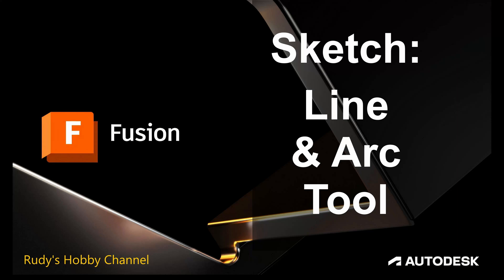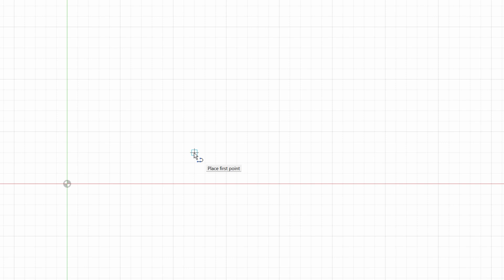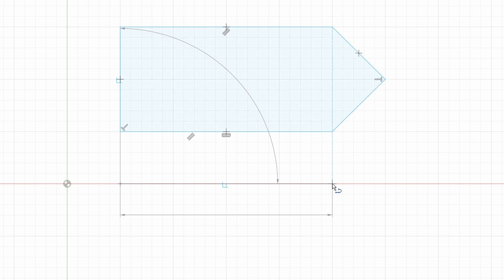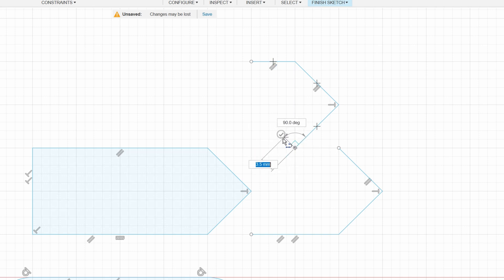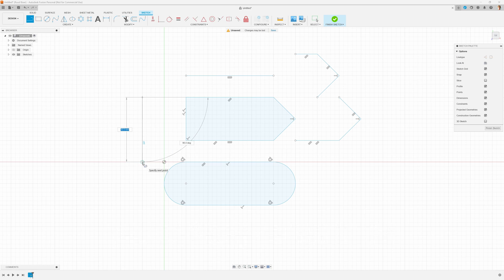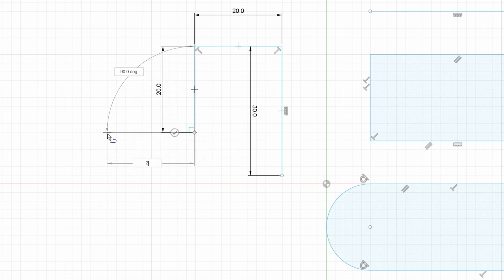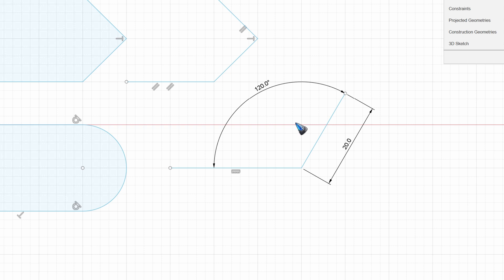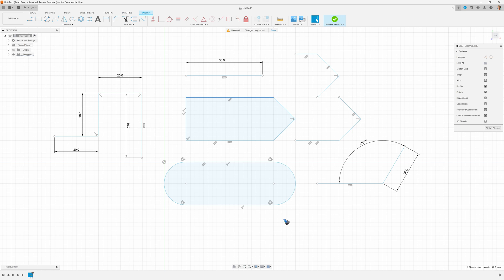Autodesk Fusion 360 01 Sketch Line & Arc tool (click for Line, drag for Arc)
The Line & Arc tool in Autodesk Fusion 2D Sketch mode allows us to draw any shape that consists of straight line- and circular arc segments.

Episode 01 of a step by step tutorial series of Autodesk Fusion (formerly called Fusion 360).

October 2024.